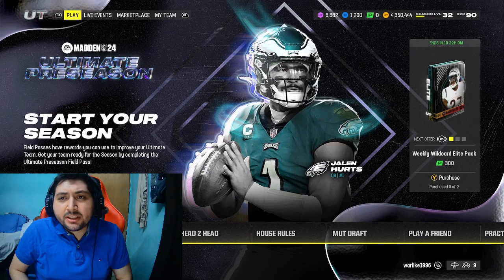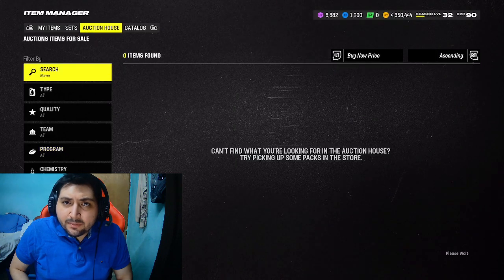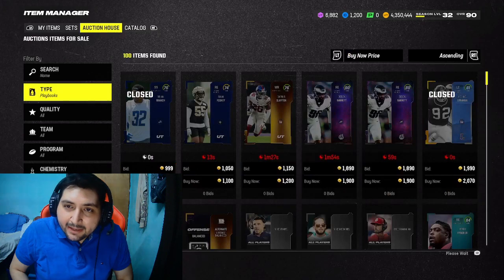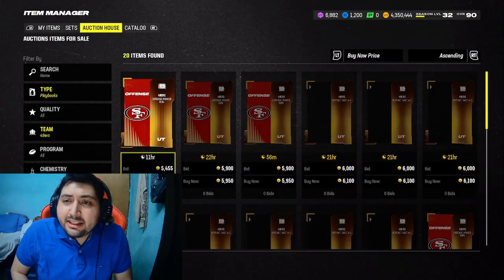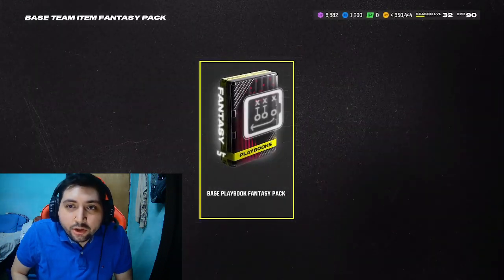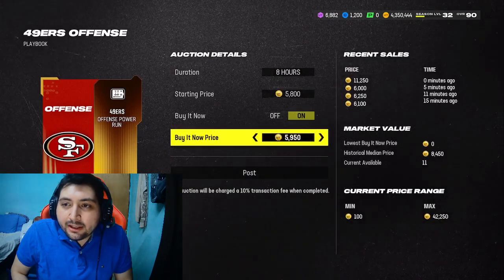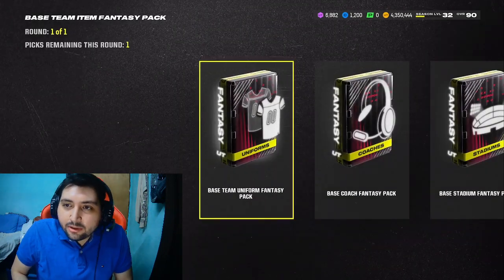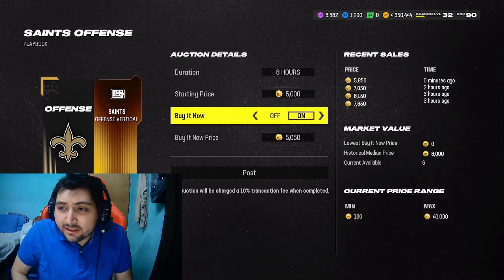The Best Coin Method in Madden 24 Ultimate Team is Back!!